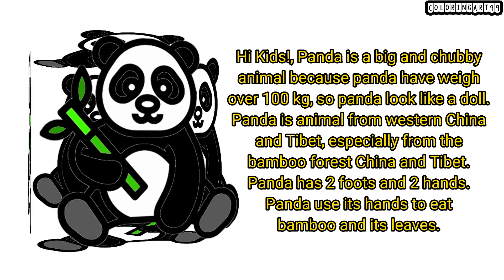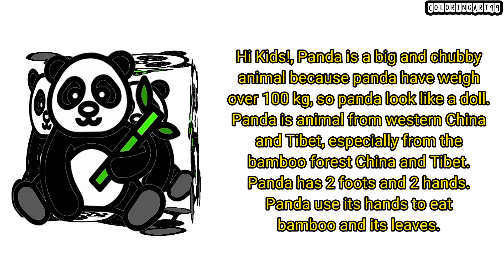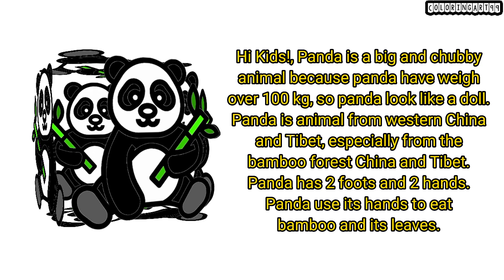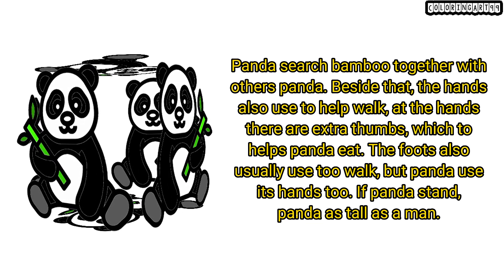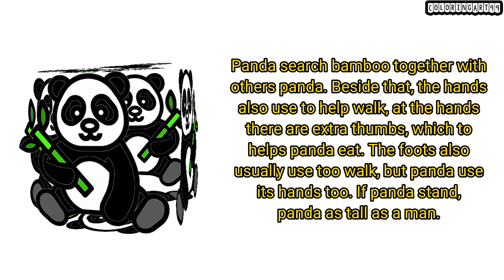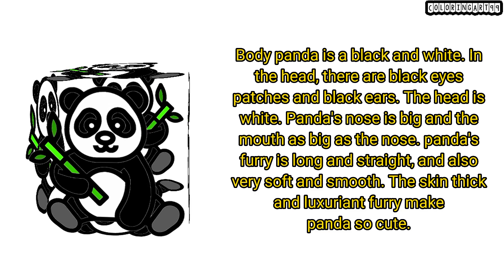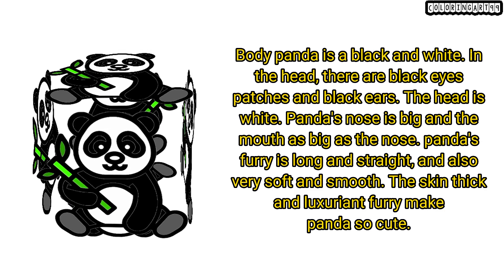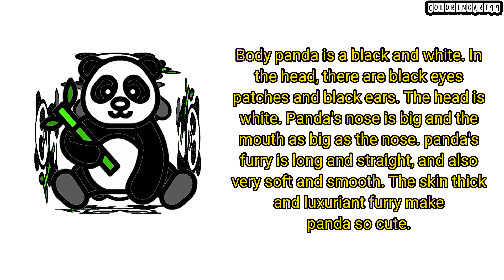P-A-N-D-A || Drawing, Painting, Coloring, Introduction for Kids and Toddler || DAH Art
Hiii. Kids!🎉
WELCOME TO COLORING ART99
ColoringArt99 Channel
DAH Art
Thank you for taking the time to watch this video. !, and thank you for visiting this channel. 😇
Have fun. ,
See you ❤️🎉
DAH Art